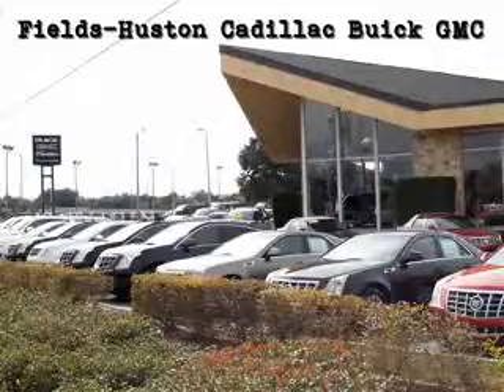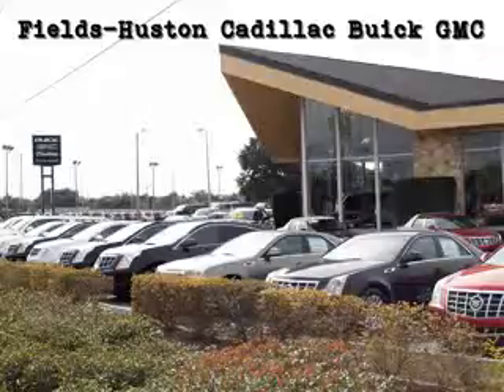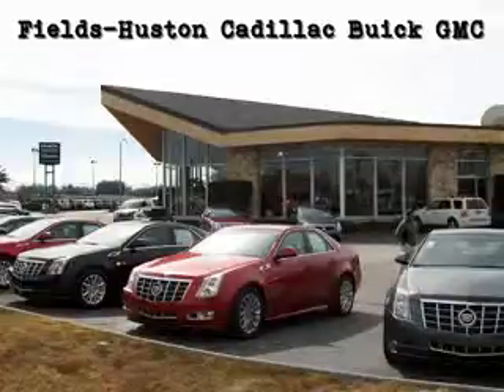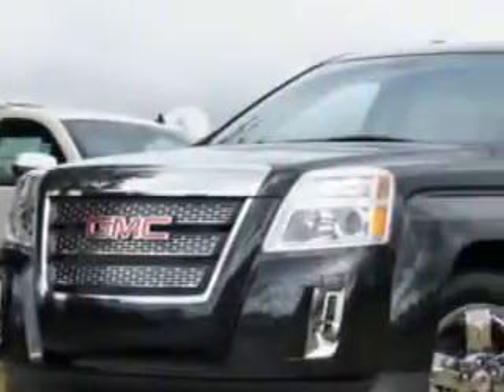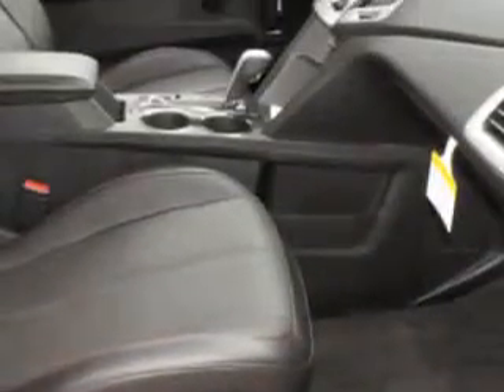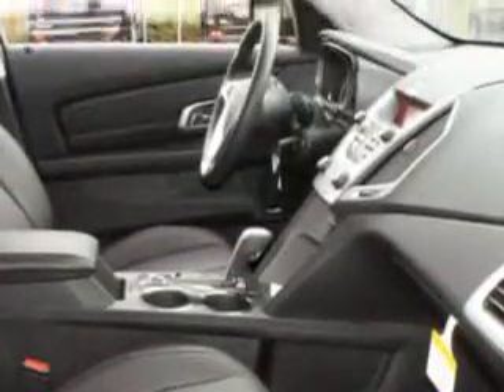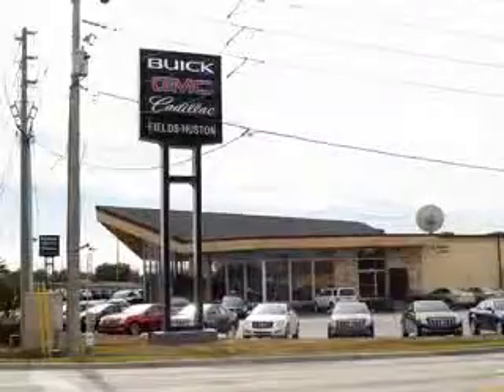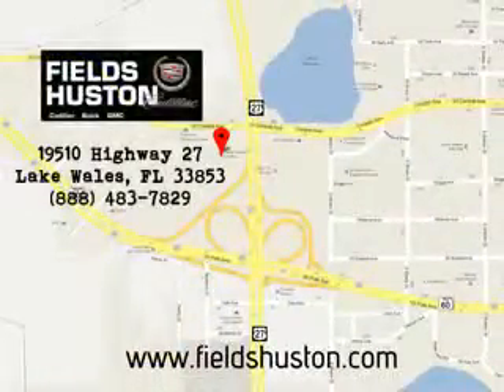GMC Terrain, Fields Huston Cadillac GMC- Lake Wales, FL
GMC Terrain, Fields Huston Cadillac GMC check out this Carbon Black Metallic 2011 GMC Terrain, equipped with a 4 Cyl. engine and an automatic transmission. enjoy an exceptional 32 miles to the gallon on this great SUV with features like Bluetooth System, Steering Wheel Audio Controls, Power Sunroof, Sunroof Wind Deflector, OnStar Communication System, Leather Wrap Steering Wheel, Leather Upholstery, and much more. Enjoy the drive and have peace of mind in this 2011 GMC Terrain. see us at Fields Huston Cadillac GMC today!
vin- 2CTALWEC0B6440073

Fields Huston Cadillac GMC
19510 Hwy 27
Lake Wales, Florida 33853